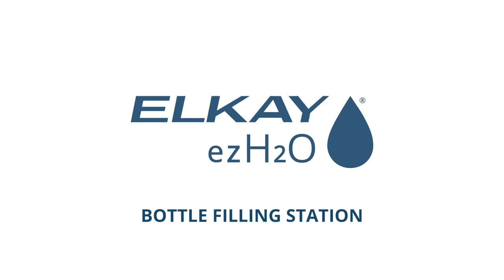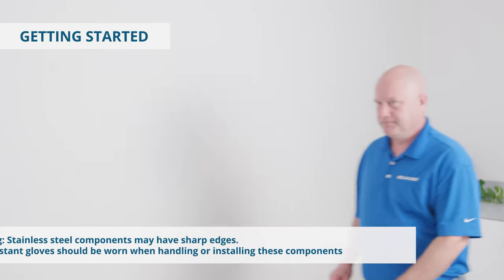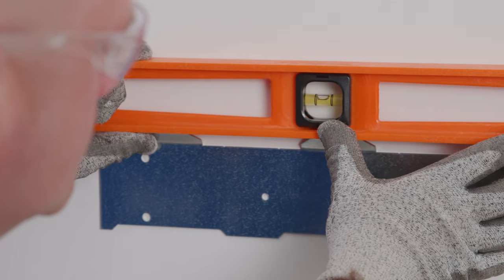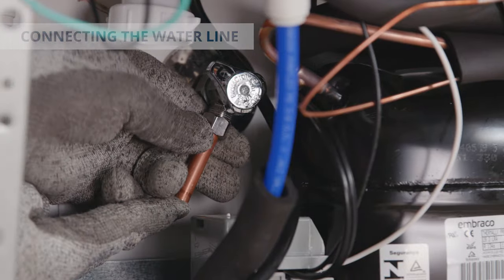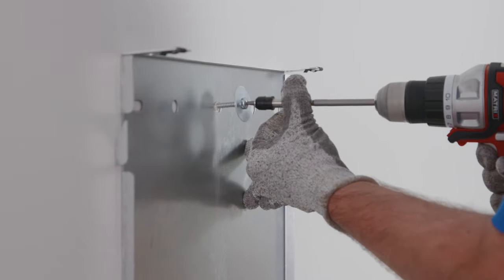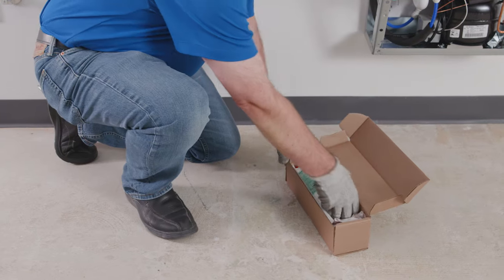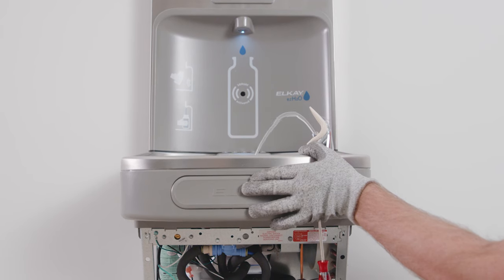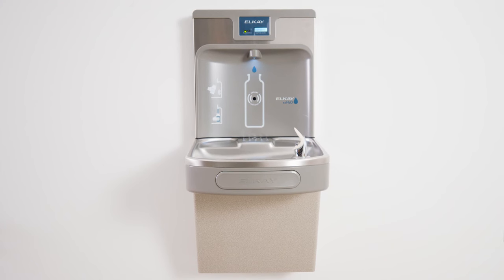How to install an Elkay ezH2O Bottle Filling Station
Watch our online tutorial to learn how to install an Elkay ezH2O bottle filling station. to learn more about ezh2O bottle filling stations.